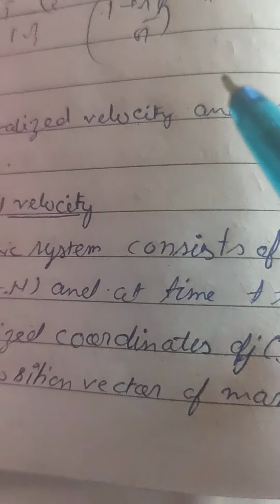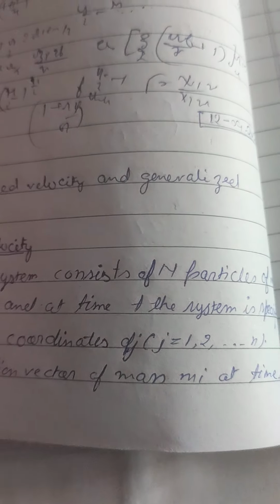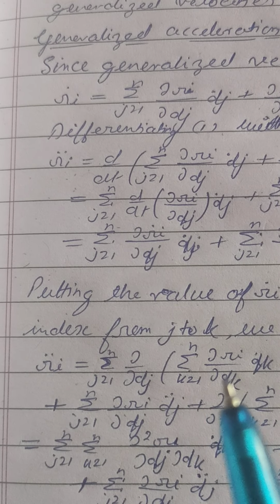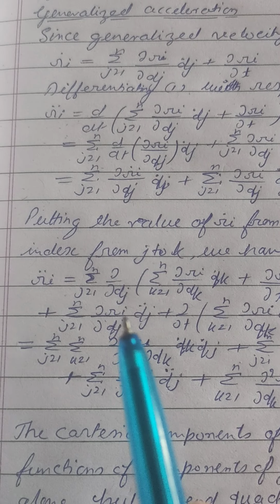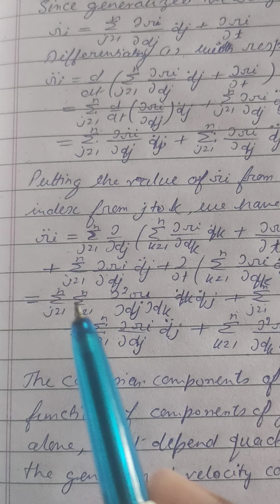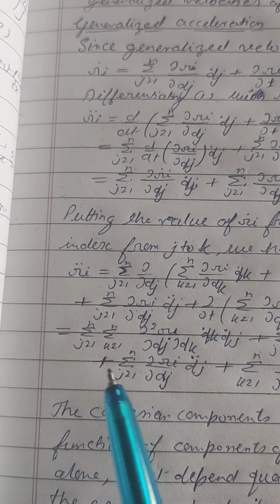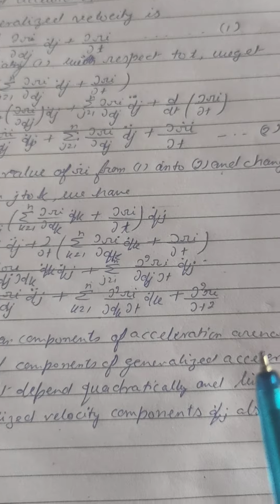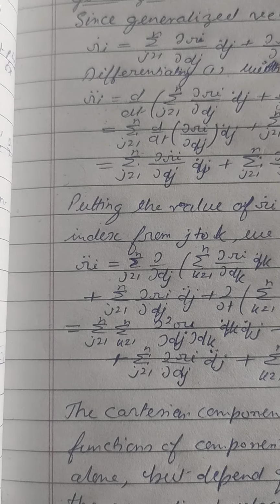Generalized velocity & generalized acceleration. C M 11.H R BHAGAT.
Explain generalized velocity and generalized acceleration.